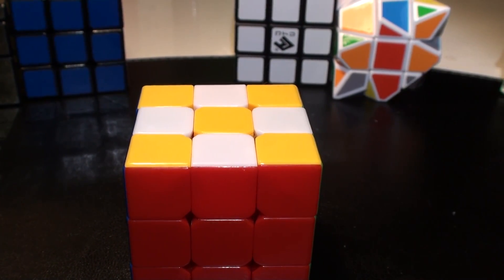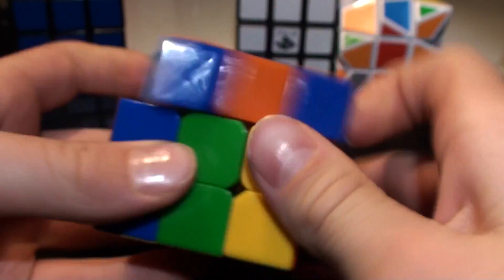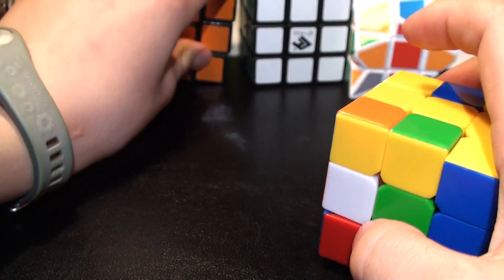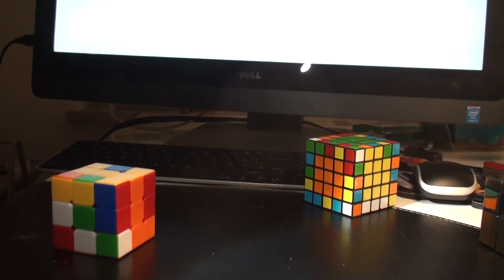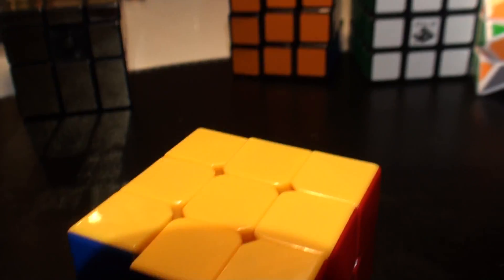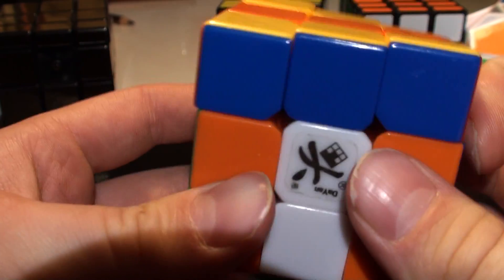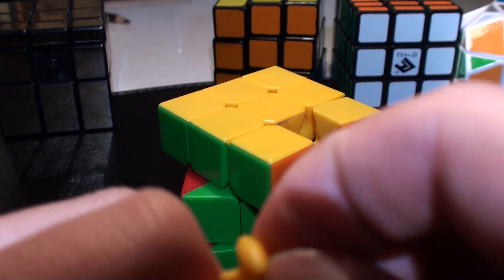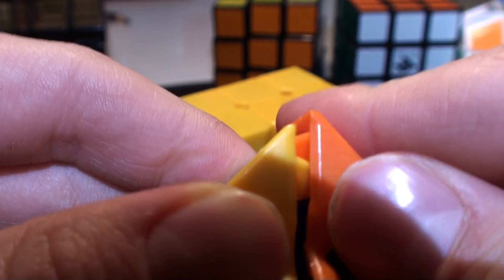Dayan Zhanchi 3x3x3 review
This is Dayan Zhanchi 3x3x3 review